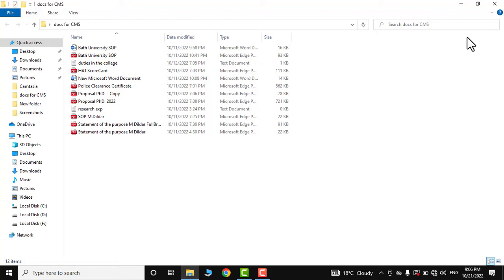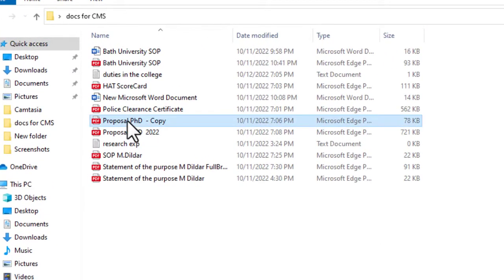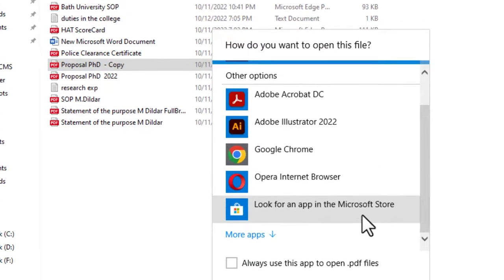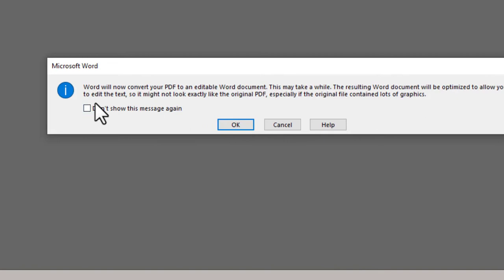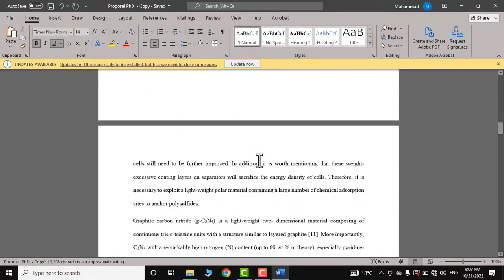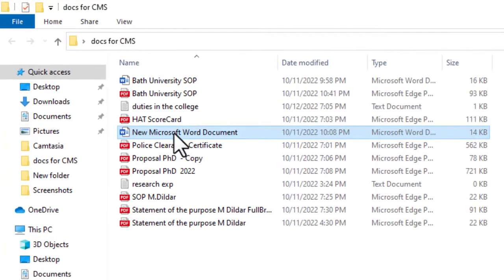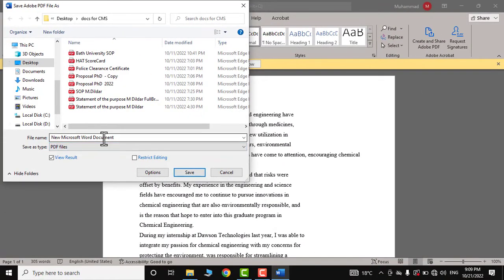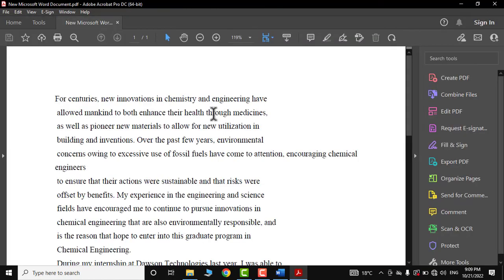How to Convert Word Document into PDF document and Word Document to PDF in Microsoft Word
this video I have explained how you can convert a Microsoft Word document into PDF document and vice versa using Microsoft Word. Microsoft Word has great features that helps you convert a PDF document into Word similarly it can convert a PDF document into Word document in just few steps.